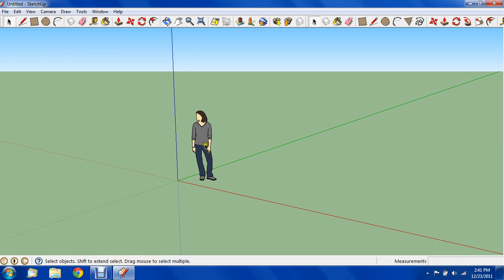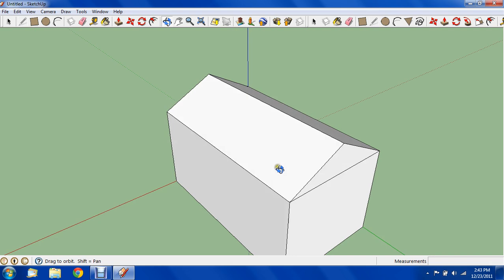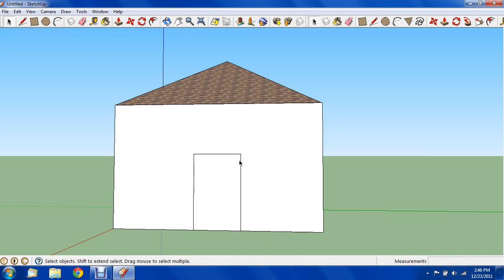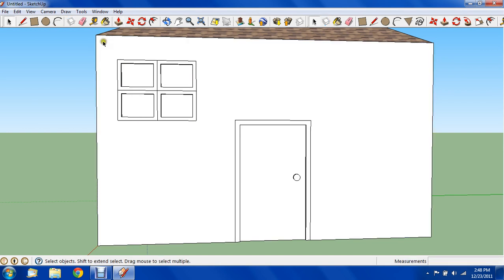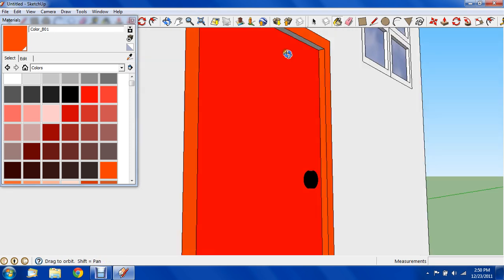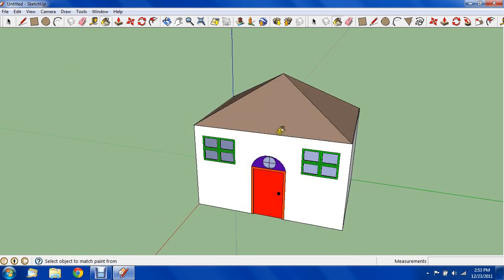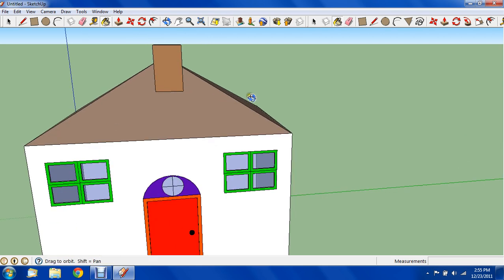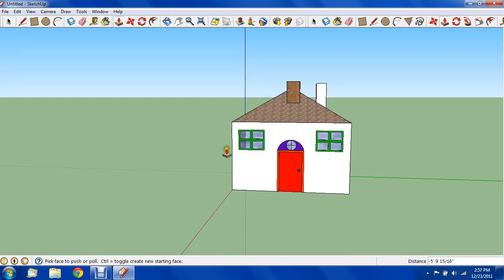Google Sketchup tutorial 3- basic house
how to make a simple house in sketchup,
new tools
move: m
copy and move: m+ctrl
paint bucket: b